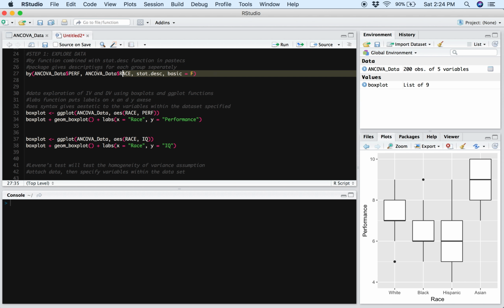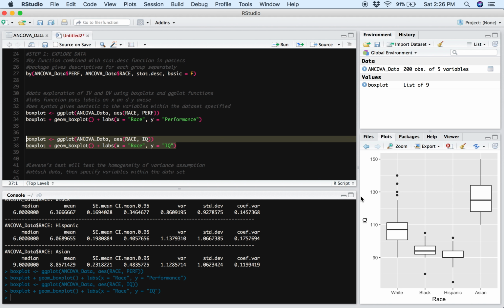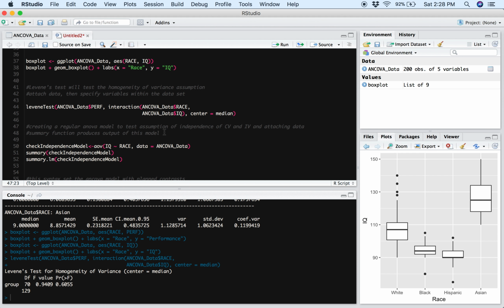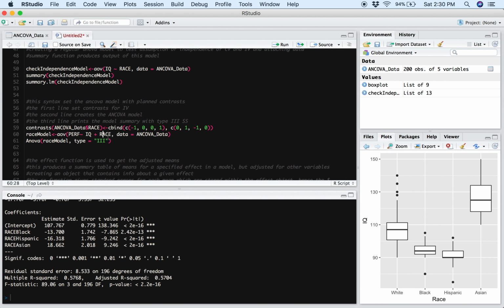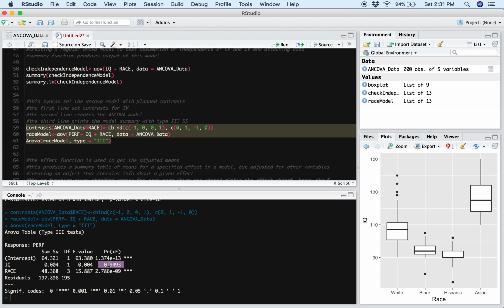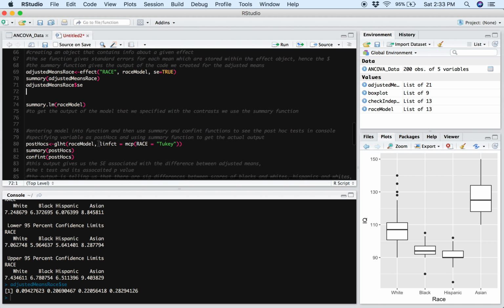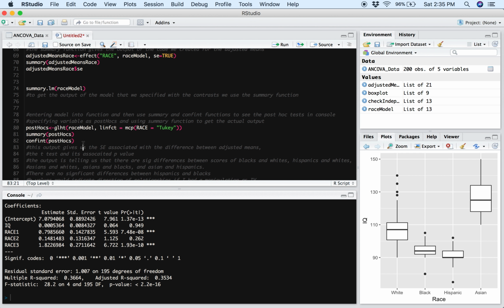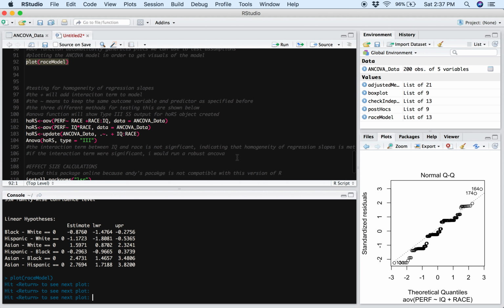ANCOVA part II